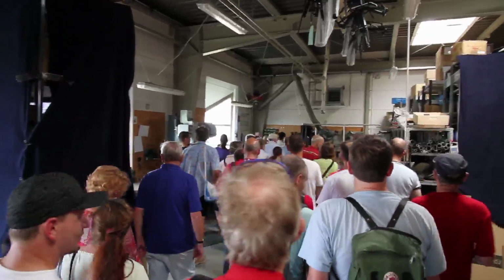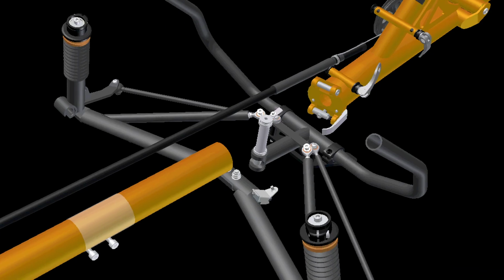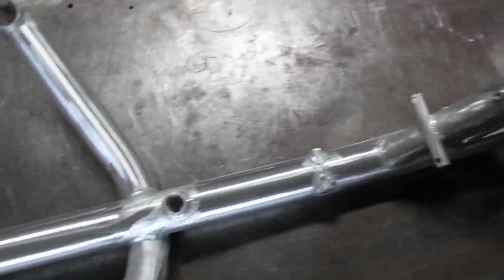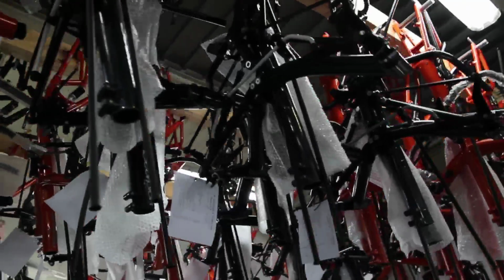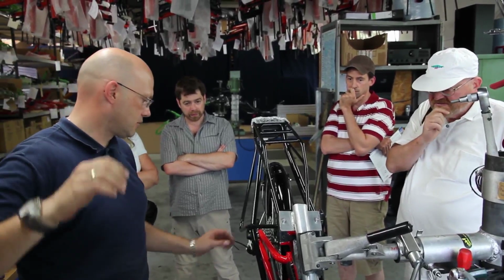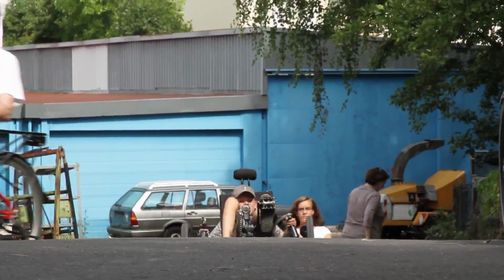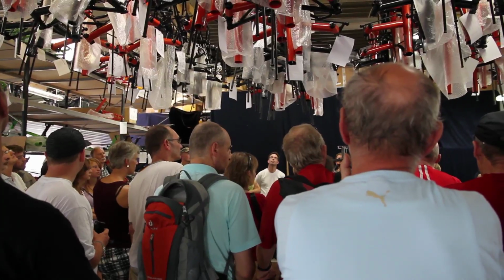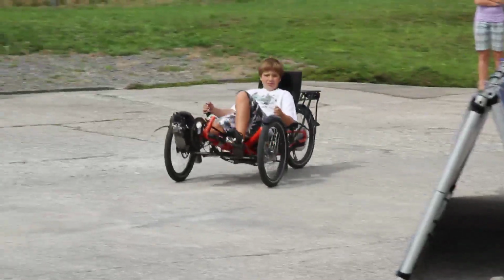HP Velotechnik recumbent factory visit / Open Day 2010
Recumbent bike and trike manufacturer HP Velotechnik opens up for the Open House 2010. Visit the development department, prototype workshop as well as the assembly workplace where each HP Velotechnik recumbent is built up individually. Fameous bike Adventurers Tilmann Waldthaler and Lars Reisberg talk about their journeys.